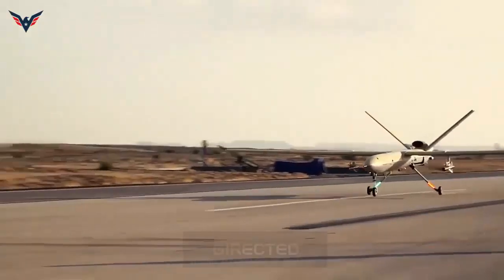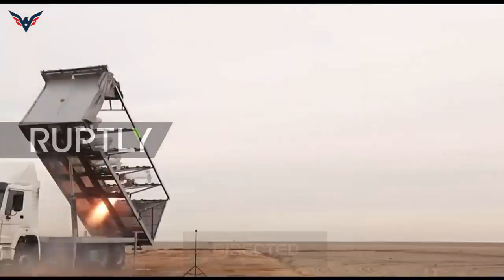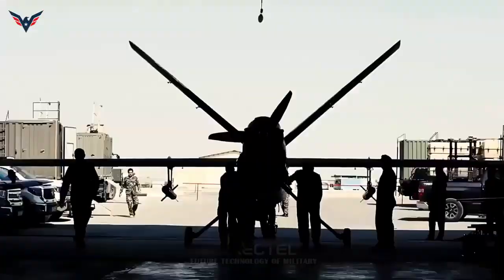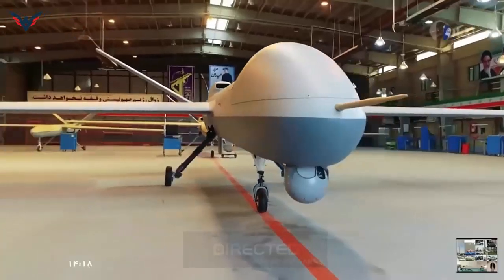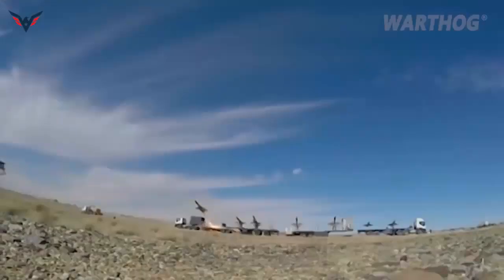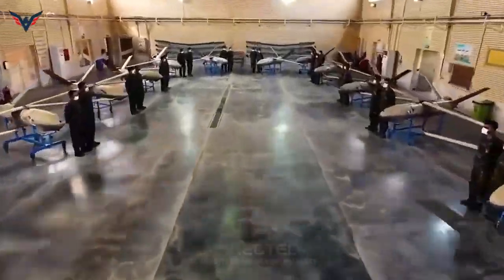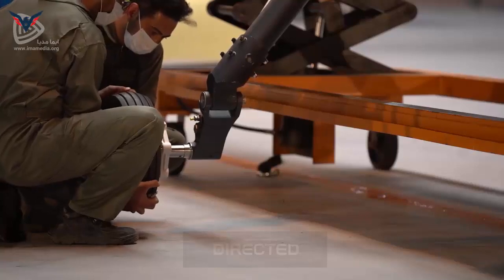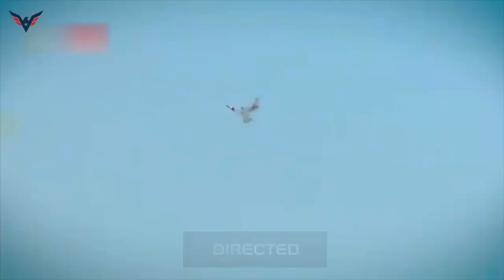Iran's New Kamikaze Combat Drone Shahed-136 Most Advanced, Larger and Has a Range of About 2,000 km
The drone, dubbed Shahed 136, was combined with missiles in exercises Iran said took place last week.

Iran calls this type of drone a “suicide drone” or kamikaze drone, meaning that it can fly directly at a target and self-destruct.

Reports in Newsweek in January said the Shahed-136 had a range of about 2,000 km.The Shahed 136 Drone is very large, according to the drawings, but with a warhead, so it can pose a danger and is not easy to detect due to its altitude and small radar cross-section.